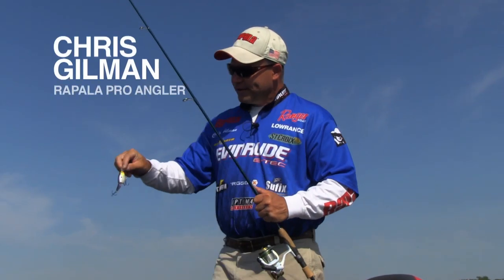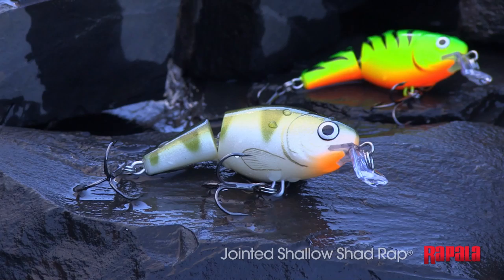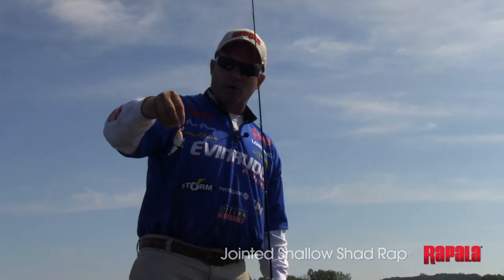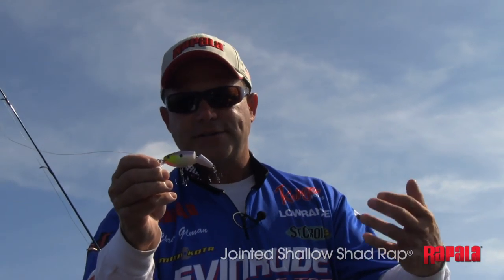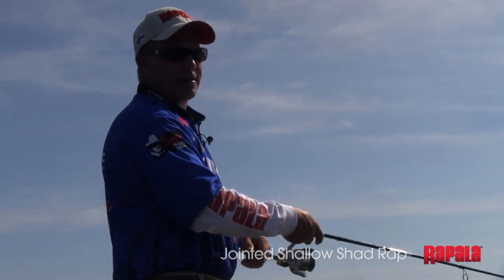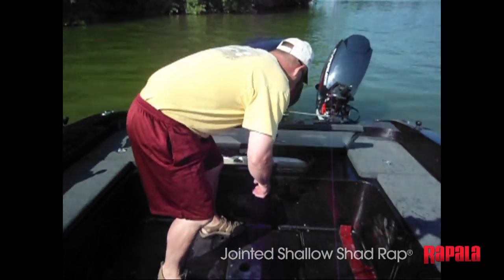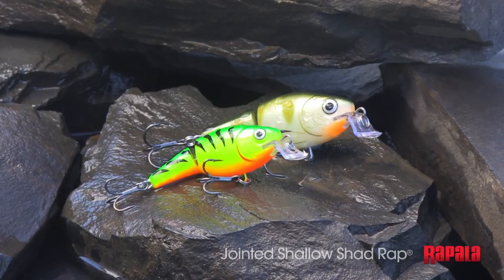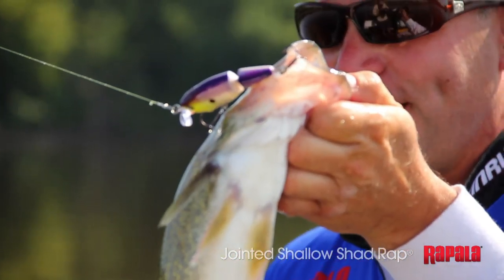Rapala® Jointed Shallow Shad Rap®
The slightly exaggerated rattlin' and suspending action of the Jointed Shad Rap, now with a shallow diving lip. The near the surface, struggling action perfectly imitates a baitfish in distress. Even at the slowest of speeds the jointed shad body looks and vibrates like a wounded baitfish. Multi-species appeal. Watch Storm Pro Staffer and FLW Walleye professional, Chris Gilman field test this great new lure!